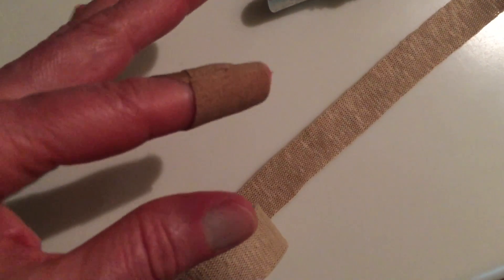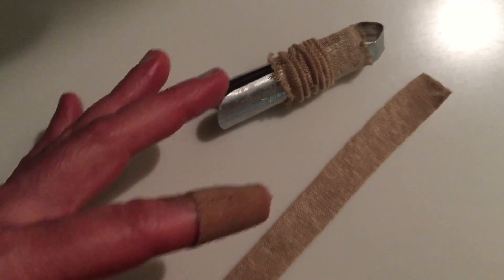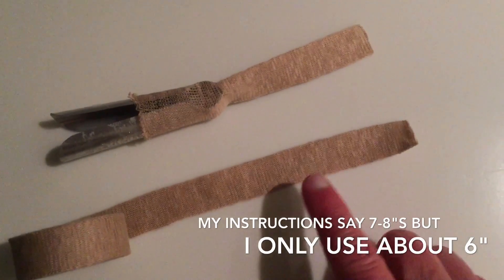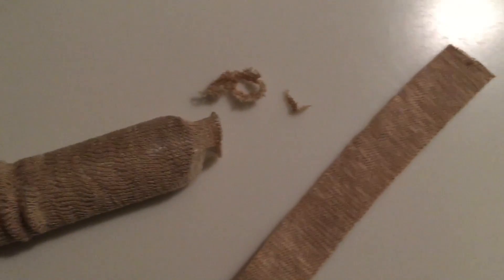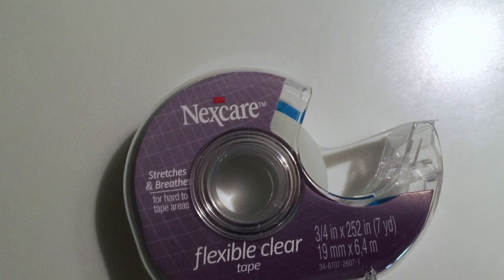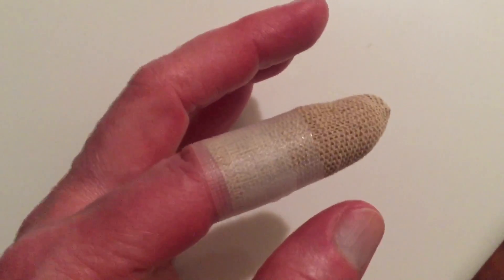Learn to Use Tube Gauze for Bandaging Finger Injuries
IMPORTANT:  Message to my Viewers
NOW IT IS. Google is getting rid of any channels with less than 1000 subscribers by mid-February.

All my YouTube videos combined receive on average, 370 views per day. 20th. So it's a very attainable number I think!

About this video:
I'm a klutz and I cut my fingers, especially my finger tips a lot.  I recently did this again and decided to make this video about how to apply tube gauze to finger Injuries.

This time I read up on how to treat my injuries so that they'll heal quickly and so they don't disrupt my life too much.

The most important things for me are:

* to keep my finger from bleeding all over everything
* to keep it clean and dry so it heals well
* and to cushion it so if I knock it against something...it's protected and doesn't hurt.

Here's some helpful videos:

This is the finger splint video I mention in the video...that demonstrates the twisting motion used to apply the tube gauze, but using a larger applicator...it's basically the same concept though.

This is the other one that I mention towards the end.

Using the IV Dressing for Finger Traumas

When I was searching for videos on how to use the tube applicator I ran across this one where a doctor demonstrates how to protect finger injuries using an IV Dressing.

Here are a few more interesting videos about home care for injuries

DIY Stitches...not sure this is the best idea though!

Below are links to some of the things I got from Amazon for my most recent finger injury:

5/8" White Surgitube Gauze Size 2 is 50 Yards for small fingers and toes GL-110W $9.37

7/8" White Surgitube Gauze Size 3 is 10 Yards for small fingers and toes GL-210W
$11.98 (note that this is the only one that's 10 not 50 yards...the 50 yard option on Amazon doesn't come with the metal applicator.)

1" White Surgitube Gauze Size 4 is 50 Yards for large fingers and toes GL-220 $12.70

Flent First Aid #36 Assorted Finger Cots $5.99

Smith &  Nephew IV3000 Hand Dressings #10 2 3/8" x 2 3/4" $6.20

My Big Bandaids
1" x 3"

Johnson & Johnson Flexible Fabric #100 $5.67

I like them a lot because they are super sticky and I can remove and realign them and they still stick well.  Also they are 'water performance' which means that the quilted pad is waterproof and the fabric part is quick-drying. There are 100 in a box, which is great because I get injured a lot!

Last, I did find the Nexcare First Aid tape is on Amazon too. It is $4.03 and here's a link to it: